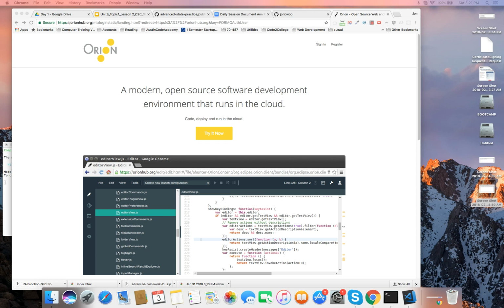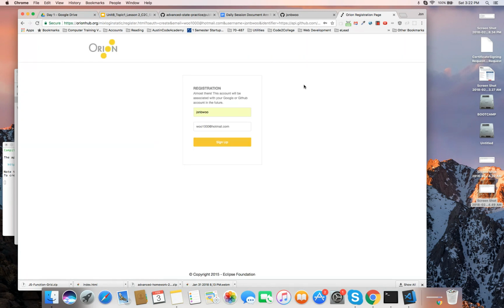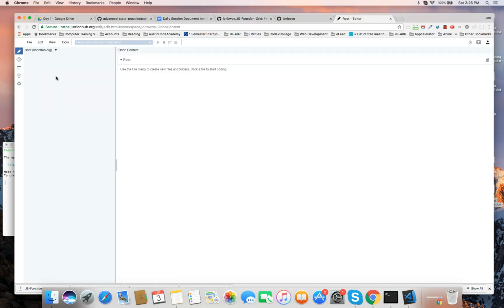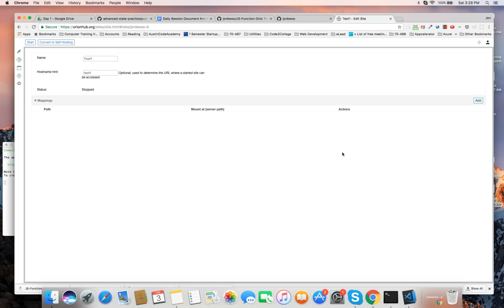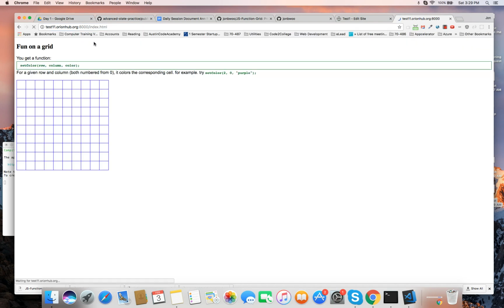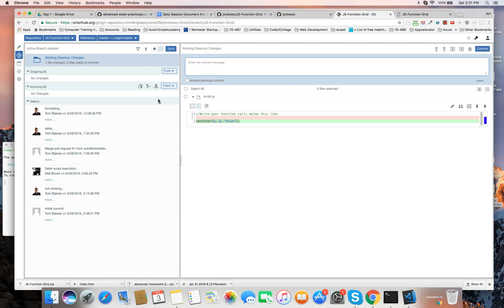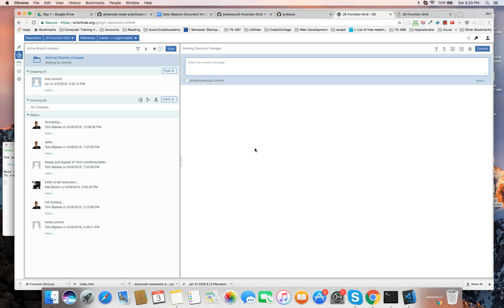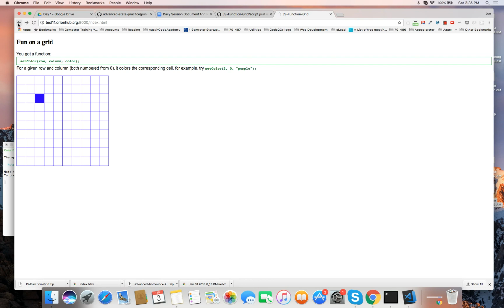Setup and Use OrionHub.org